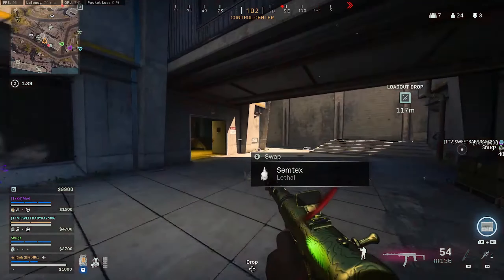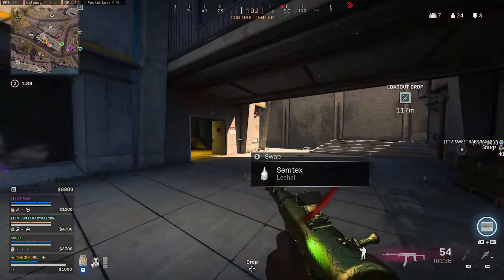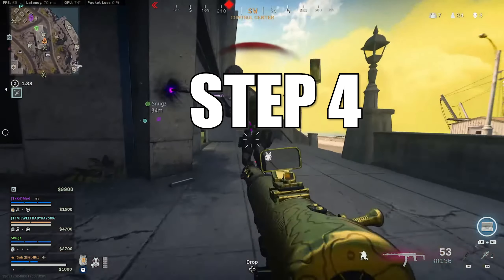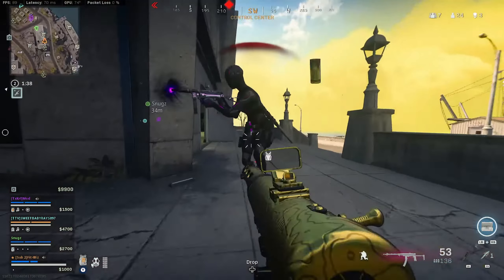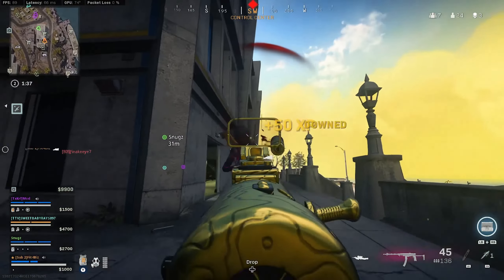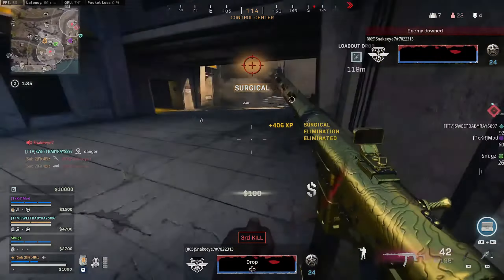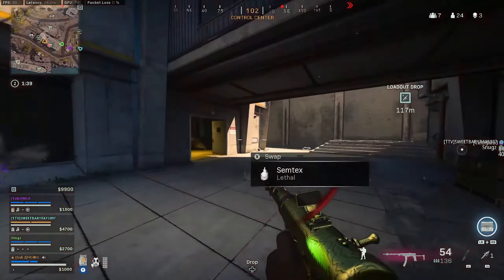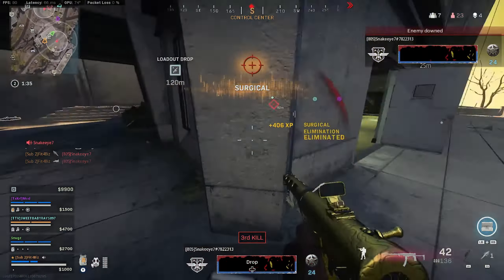How to get better at Warzone & Rebirth in Call of Duty Tips - Part 1 Break Cameras📷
This is my first my part to this series of how to get better at rebirth and call of duty warzone.

These tips will be going over movement, jump spots, gun skill, settings and more in call of duty warzone and rebirth to show you how to get better and in this case break cameras.

I may not be the best gamer in the world but we sure do have a fun time.

We do community night in a warzone on Fridays with subscribers!

Trying to build a positive, fun, out-going community.  Stop in and say something about yourself!

📲Chat Commands📲

!specs
!lurk
!bedtime
!toxic
!tophours
!points
!gamble (Number you want to gamble without parenthesis)
!loyalty

I do a community night in Apex, Warzone/Rebirth every Friday @ 8pm pst with subscribers!

📲Community Night Commands📲

!join
!leave

📏Rules📏

Have fun and use your common sense. How would you want someone acting in YOUR house? This is my streaming house and we ask the same.  -No links (unless permitted by mods).  -No CAPS lock.  -Show respect to everyone in the stream, including myself, the Moderators, and the viewers.  -Trolling is fine to an extent but don't cross the line!

💻Computer Specs💻

-Ryzen 5800x
-RTX 3080 TI FE
-Gigabyte x570 aorus elite
-32GB DDR4 3666 G Skill RAM
-500GB NVME
-1200 Watt Power Supply
-Lian Li 215